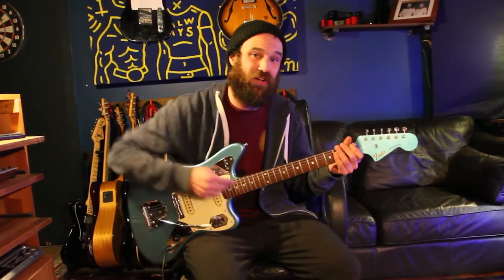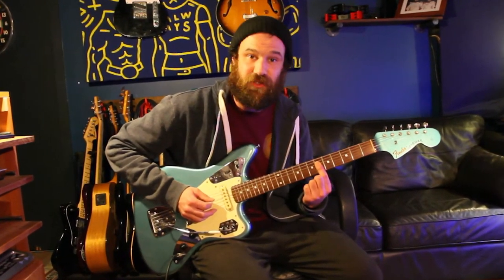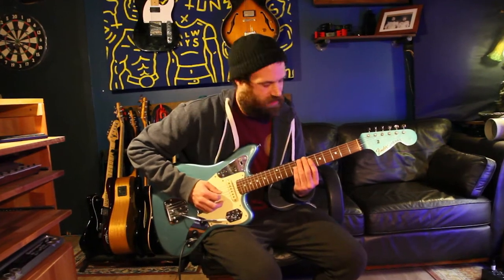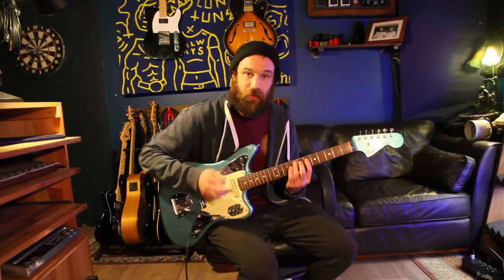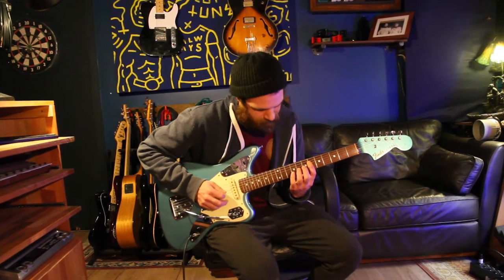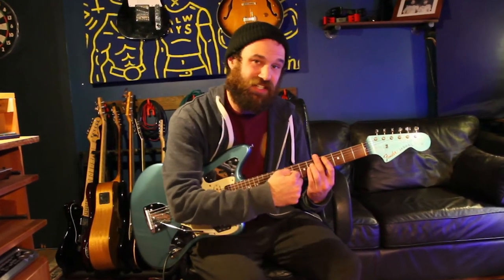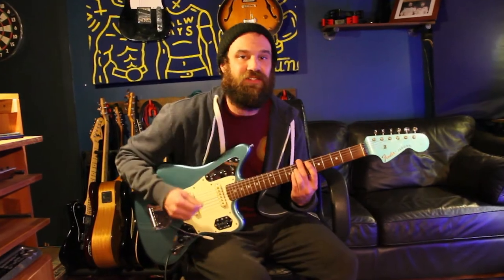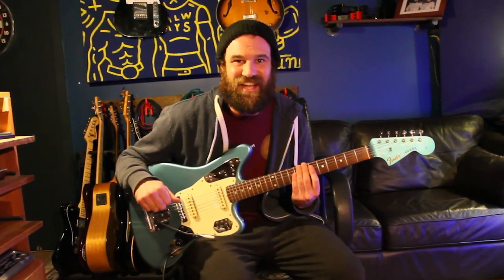Hockey Dad - Itch (guitar lesson)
Hope you're all doing awesome!
Here's a quick little tutorial on how to play Itch by Hockey Dad on guitar.